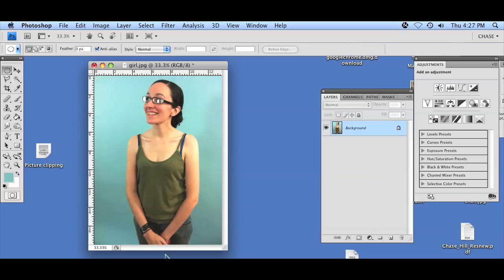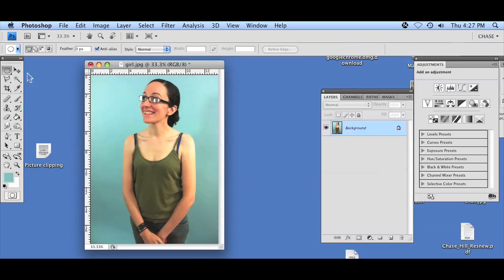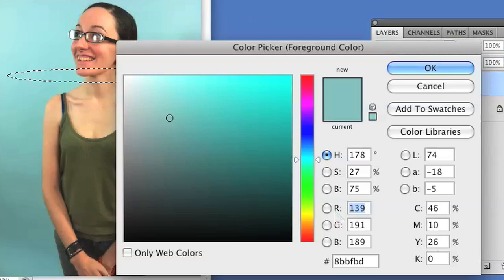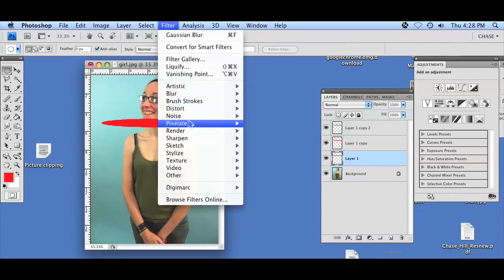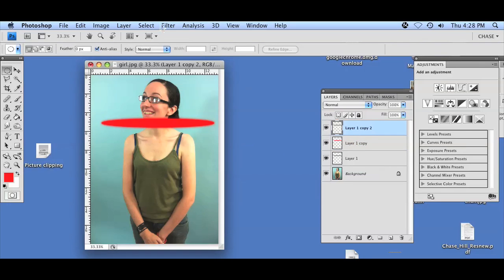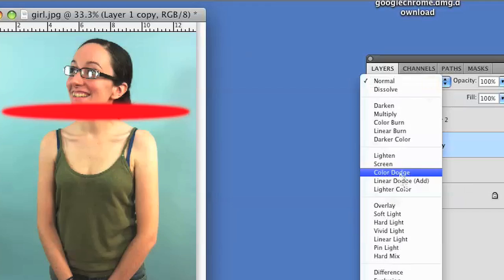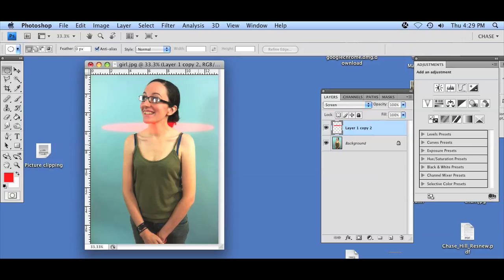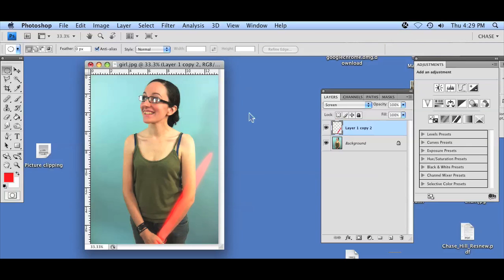How to Make the Lightsaber Blade Effect on a Mac : Internet & Mac Tutorials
Lightsabers are a futuristic weapon popularized by George Lucas' "Star Wars" films. Make the lightsaber blade effect on a Mac with help from an app developer and Web designer in this free video clip.